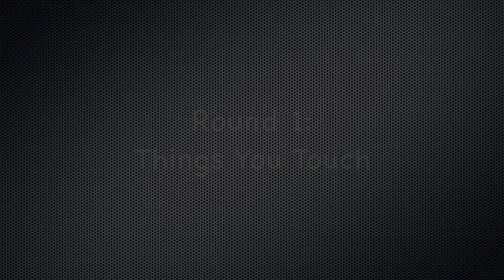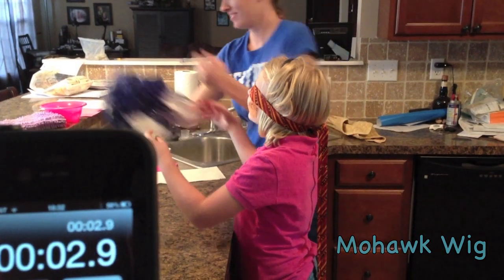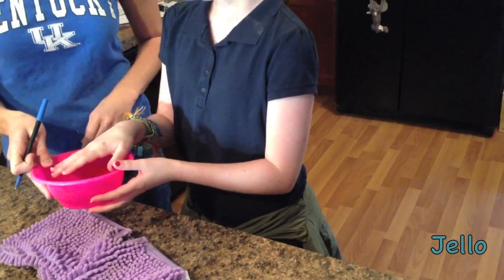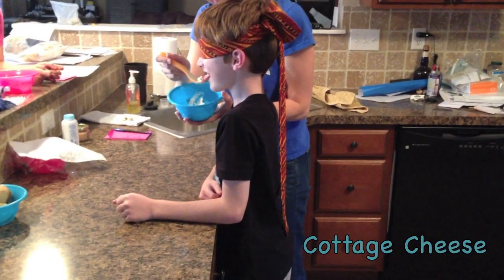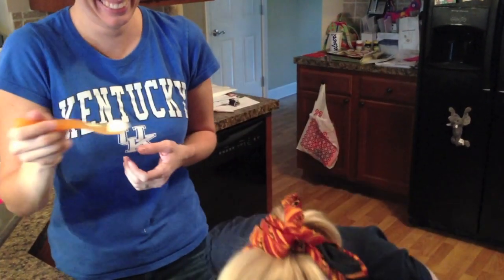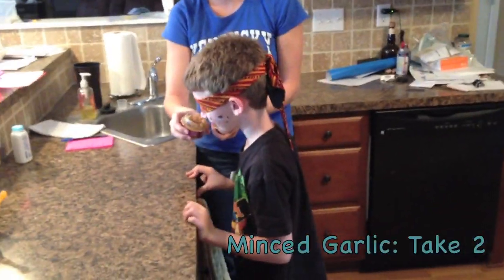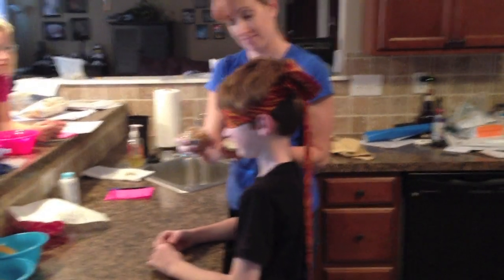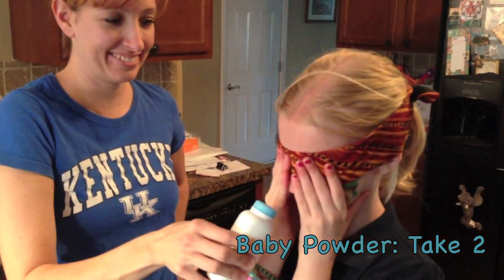Total Blackout Home Edition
Our kids love the game show "Total Blackout," where contestants try and guess items in a room while completely in the dark.  We decided to play the "home version" and let the kids try and guess using only taste, smell, and touch...  It was fun!